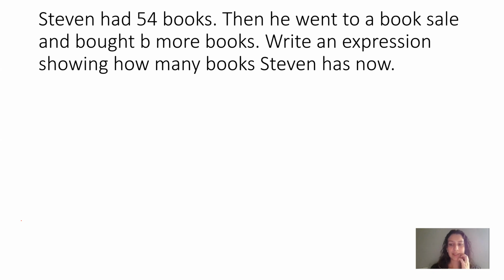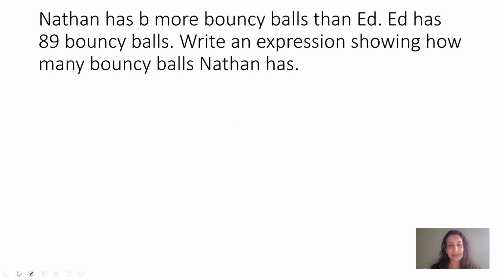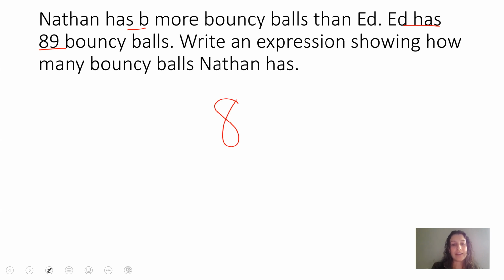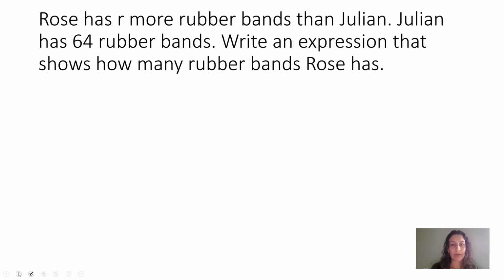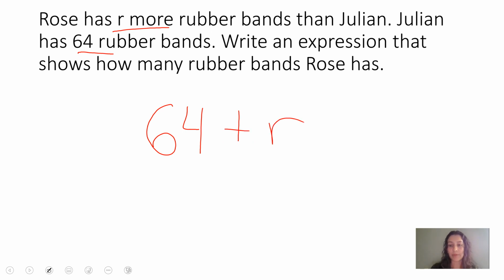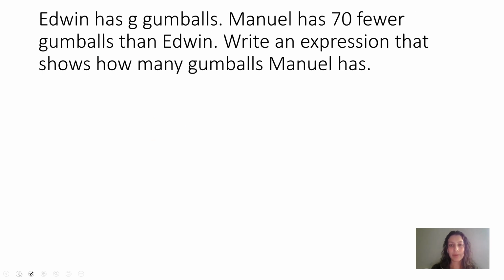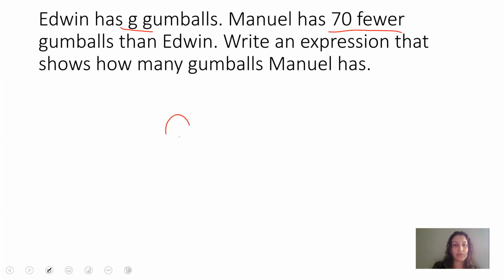Variable Expressions word problems